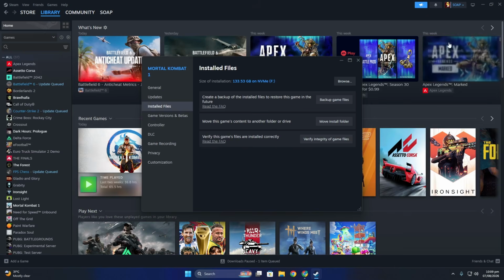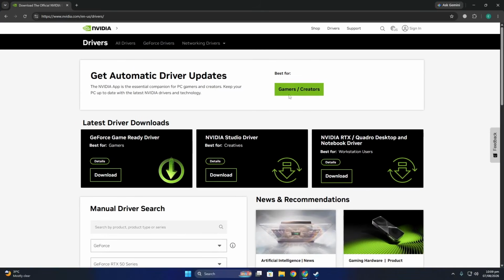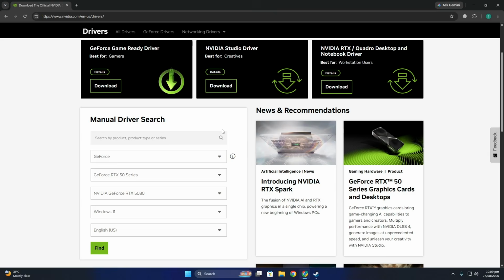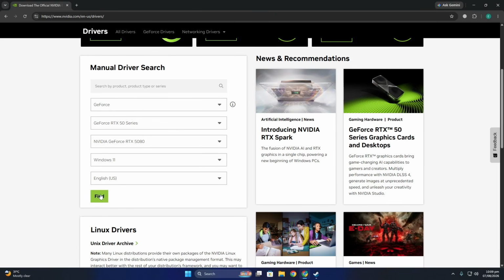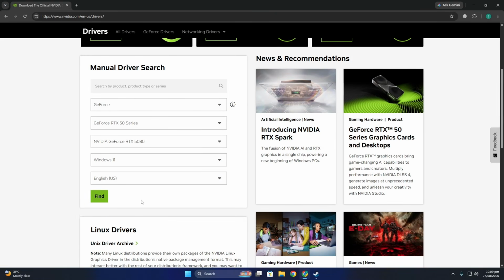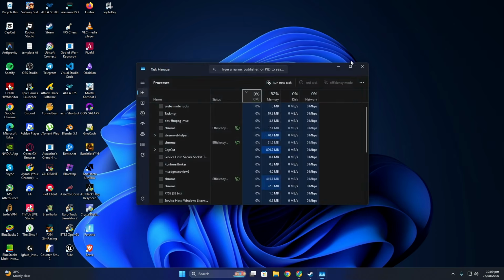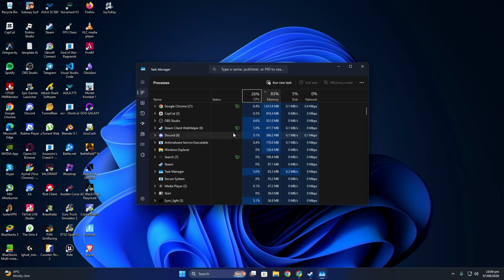Game Crashing With Memory Error? Fix Unity Player Fatal Error in GC on Windows 11 Full Guide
Experiencing frustrating game crashes accompanied by the Fatal Error in GC message on Windows 11? This notorious error typically occurs when the Unity garbage collector runs out of allocated heap memory, encounters corrupted cache files, or struggles with incompatible memory settings during intense gameplay. In this comprehensive troubleshooting tutorial, we walk you through how to adjust virtual memory allocations, clear corrupted engine caches, update your system runtimes, and resolve memory leaks. Follow along to stop the crashes and enjoy uninterrupted gaming sessions. Full Guide

🔐 Secure Your Online Activity with NordVPN:

30-day money-back guarantee
Starting at just €3.09/month (instead of €11.59)!